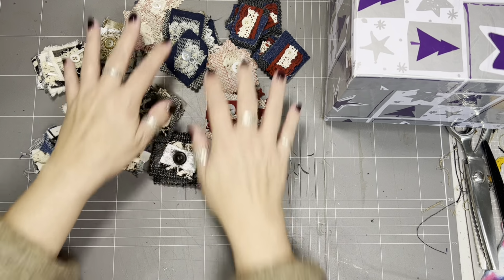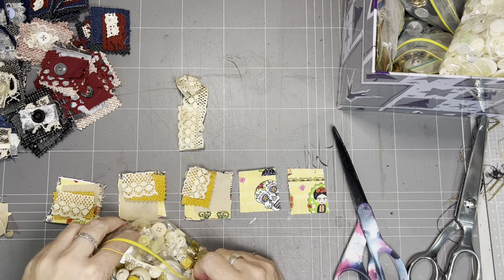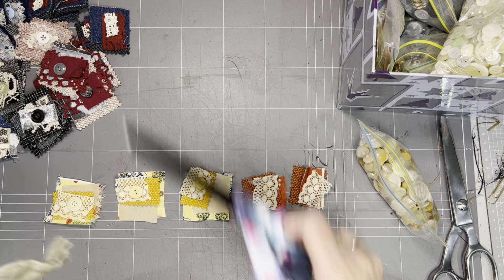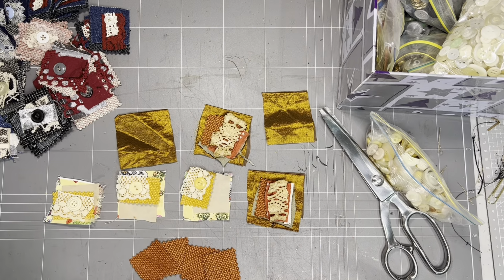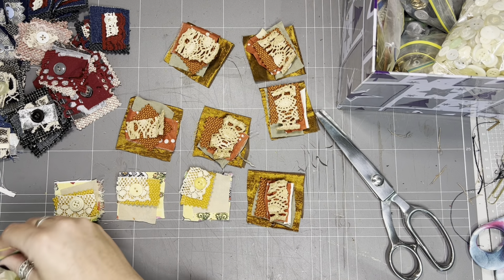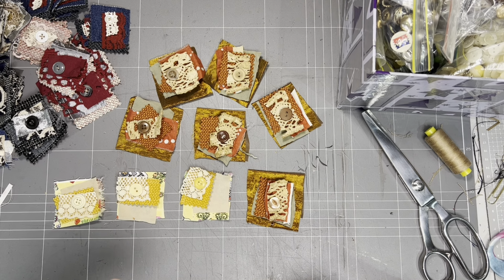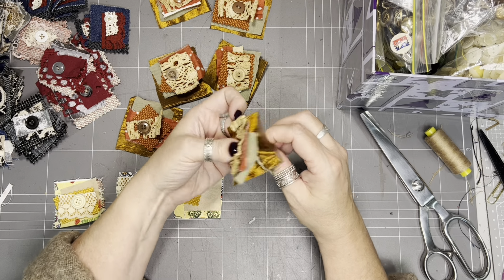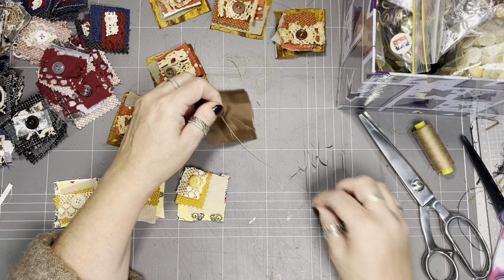Fabric clusters with a button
I’m enjoying making these clusters today.